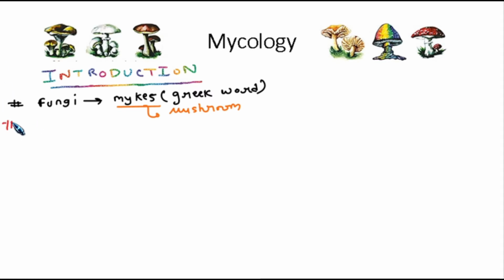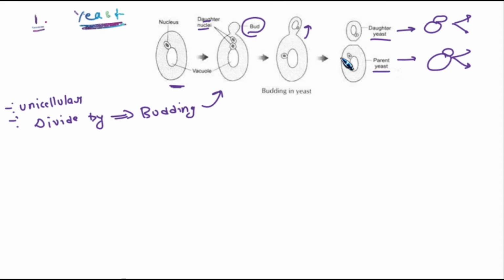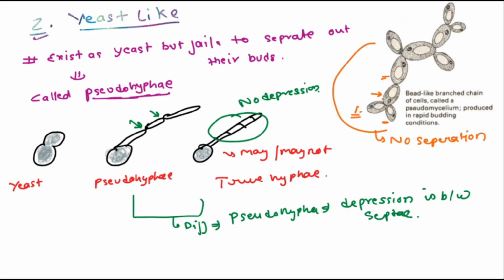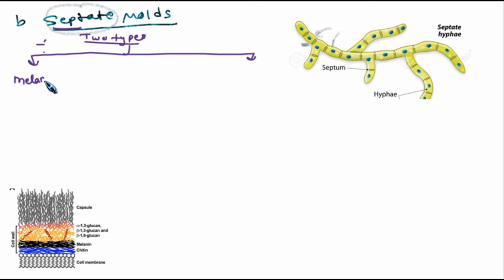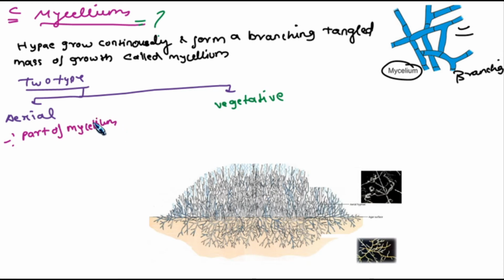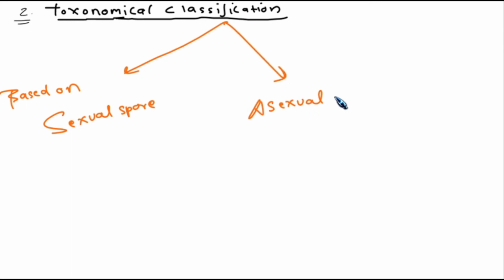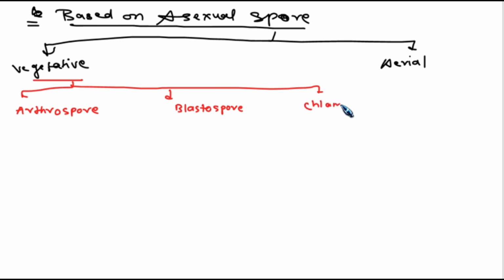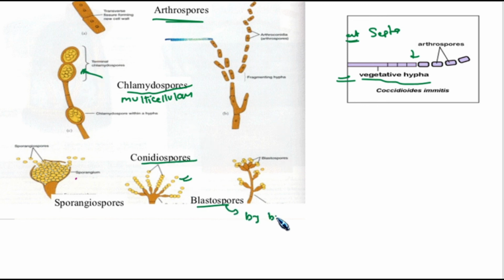Mycology part 1 || fungi introduction and classification